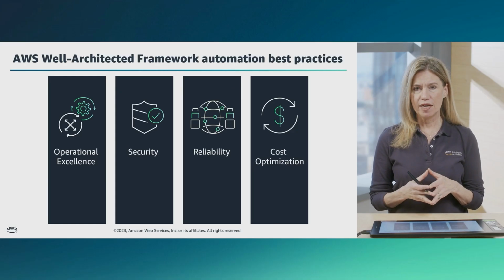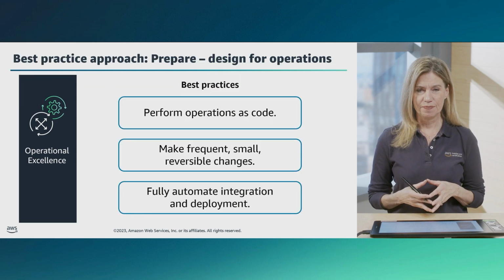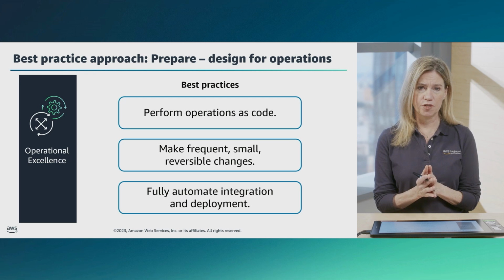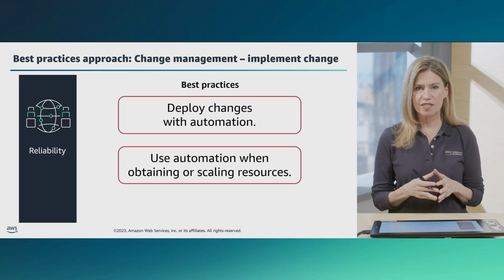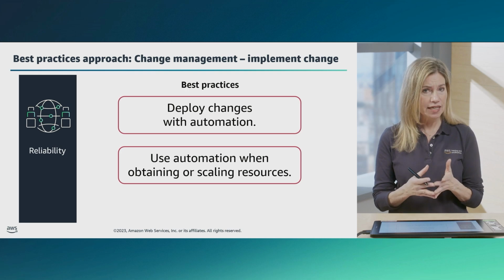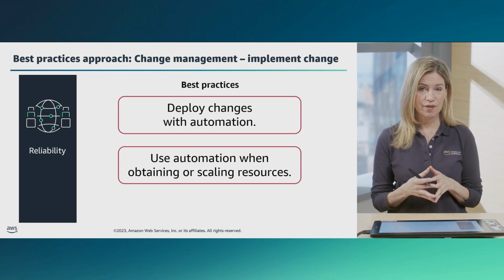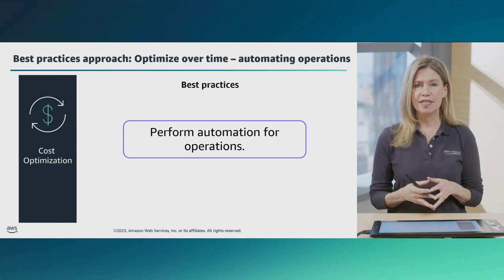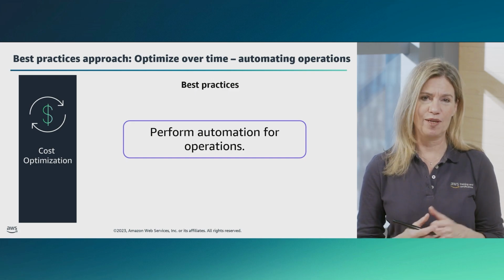AWS Academy Cloud Architecting.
Module 11   Applying AWS Well Architected framework principles to automation